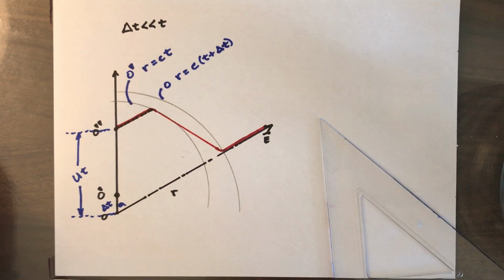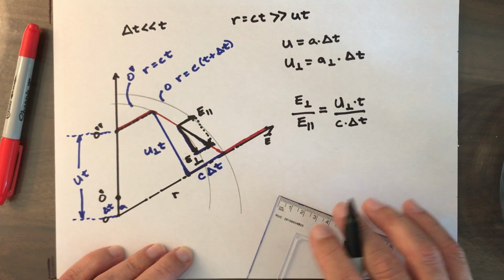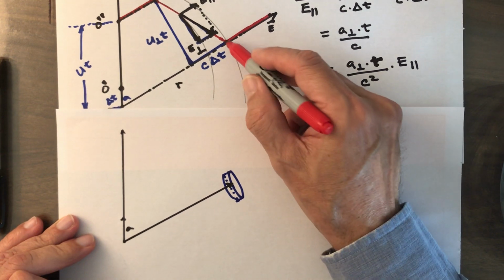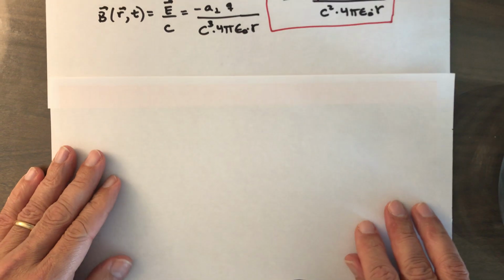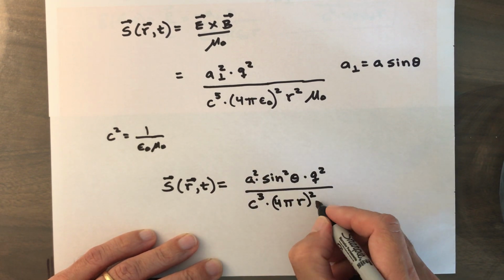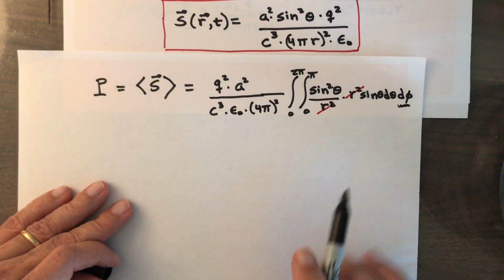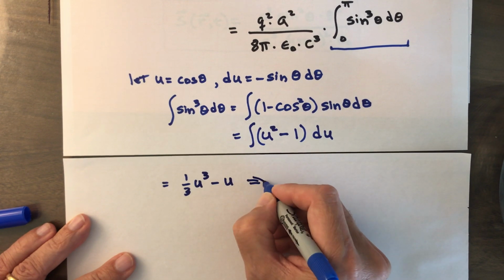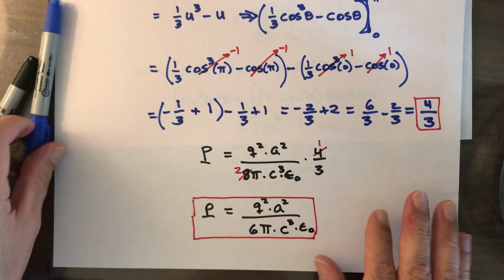Larmor’s Formula Derivation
This is a derivation of Larmor's formula which describes the power contained in electromagnetic radiation.  The steps followed are the ones from Walter Lewin's 8.03 class at MIT.

On the way to the formula, I derive the expression for the Poynting vector of electromagnetic radiation.  The dependence on "sine squared"  comes out in the wash.  The Poynting vector expression shows that no power is radiated immediately ahead or immediately behind the charged particle; furthermore, it shows that the maximum power is radiated transversely.

This is an important result that is used in the study of antennas.